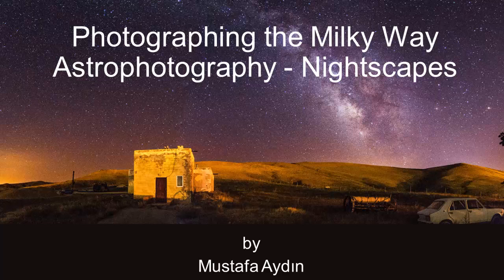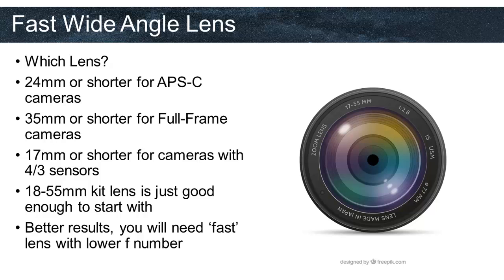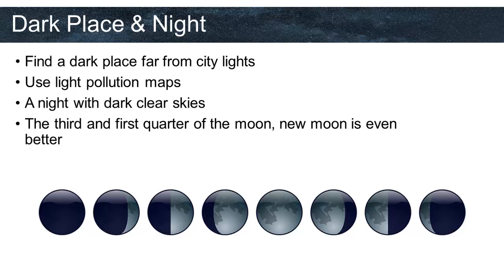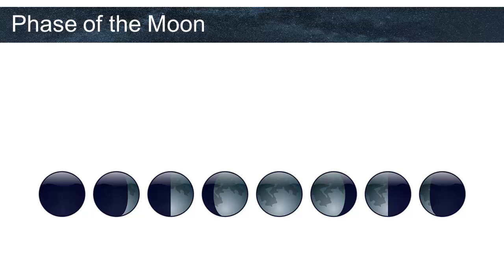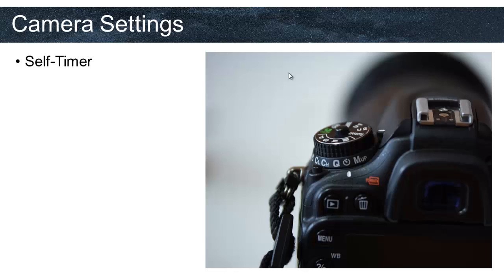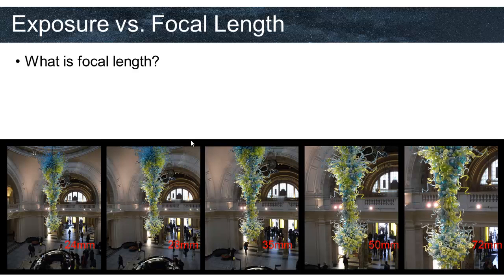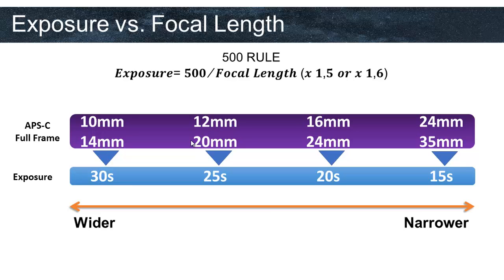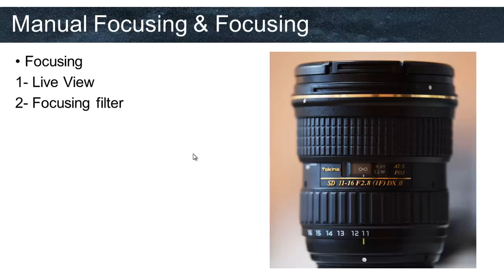Photographing the Milkyway For Beginners Part 1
In this video, equipments, planning and camera settings are represented for milkyway photography